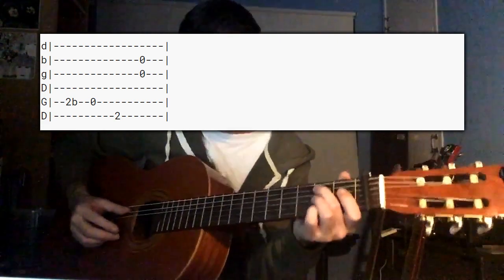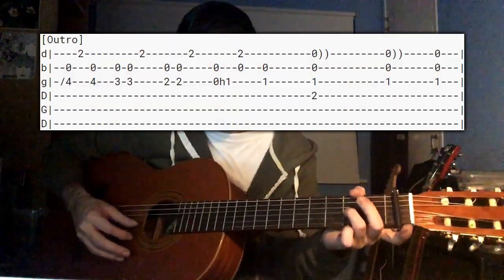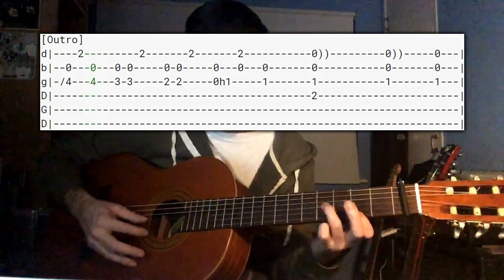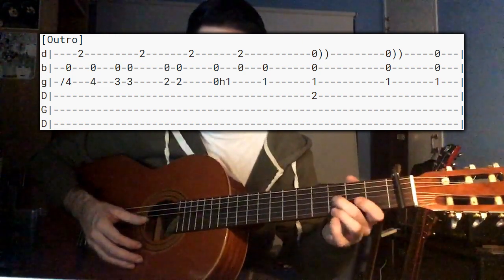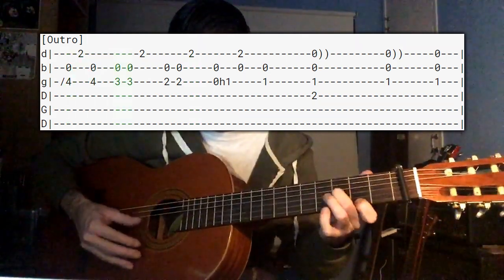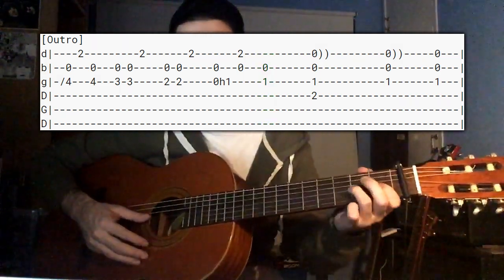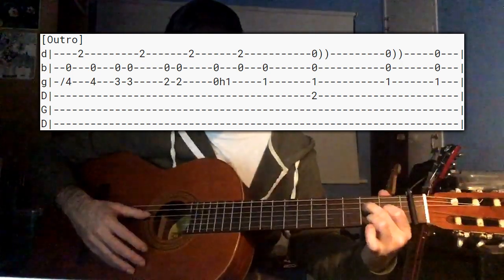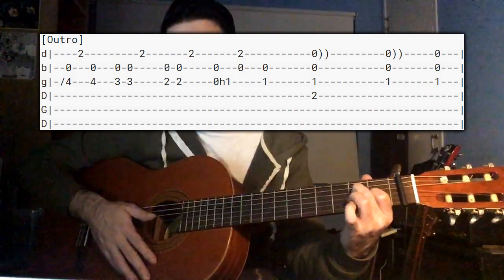Catfish Blues by Bobo Thomas | Spanish tuning lesson 4 - part 6 (outro)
Welcome back to our penultimate "Catfish Blues" video... This part looks at in-detail at the outro (includes on-screen guitar tab).

Recorded 24th June 1951 in Jackson, Mississippi. This tab in Spanish/open G tuning (DGDGBD), no capo.

Well I wish I was a catfish
Swimming deep down in the sea
I'd have no more worries
All my little girls, looking out after me
Looking out at me (x3)

Well I'm broke babe and I'm hungry
Babe and I'm ragged and dirty too
But if I clean up little woman can I
Stay all night with you (x4)

Well if I can't come in
Baby then I'll stay out in front of your door
Leave so early in the morning that your
Real man never know (x4)

Well I know my little baby
Boys she sure gon jump and shout
When the train roll up and
I come walking out (x4)

I know you don't want me
Babe why don't you tell me so?
Well now I won't be back girl
Round your house no more (x4)